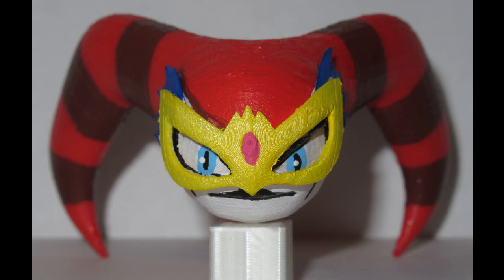Reala Upgrade for Sparklewolf404